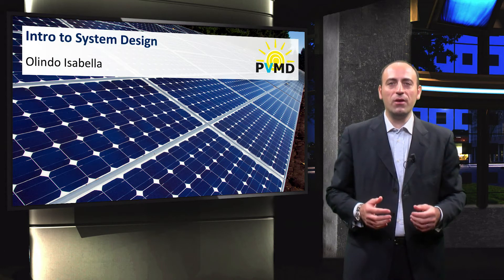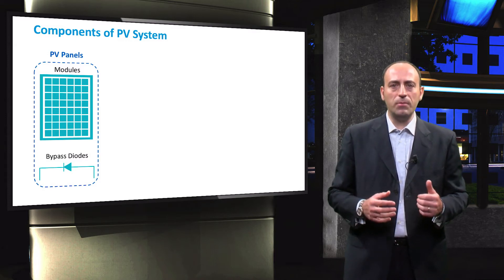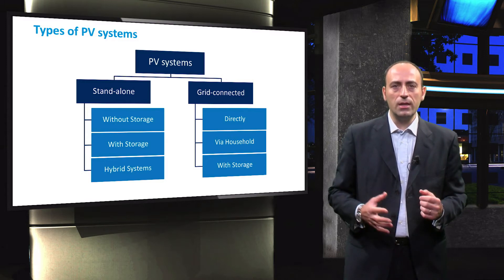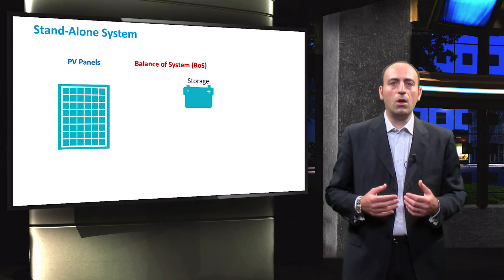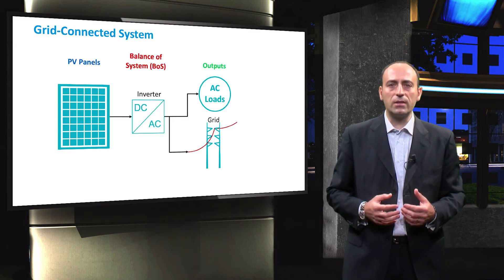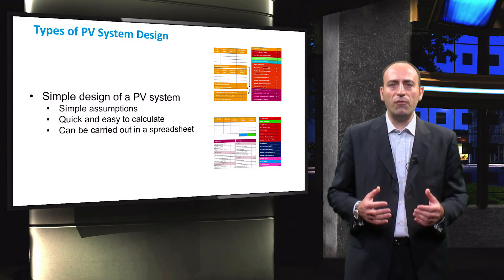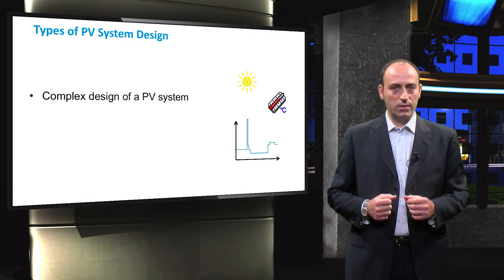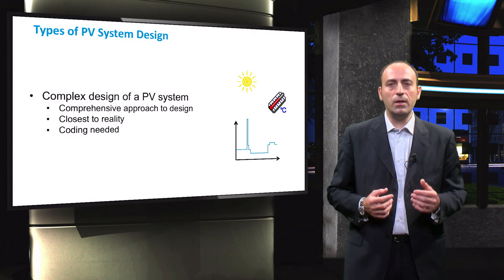PV3x_2017_6.1_Intro_System_Design-video